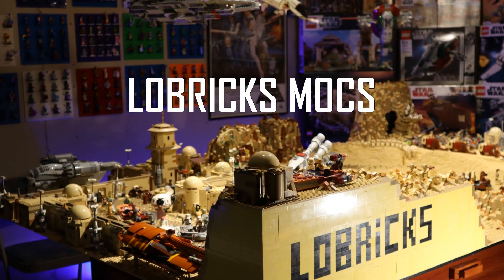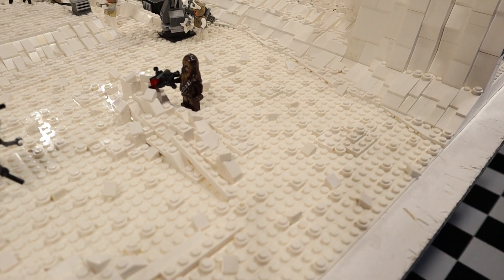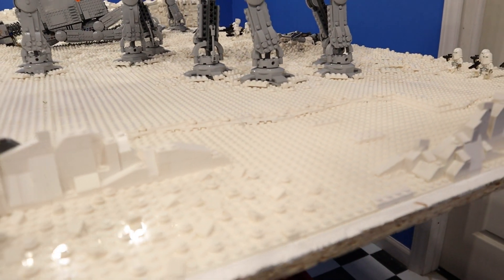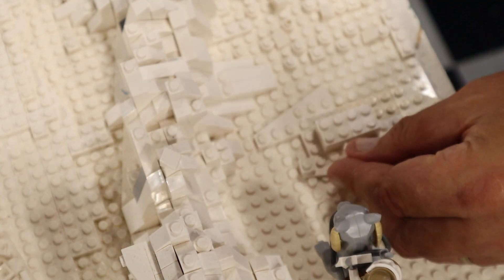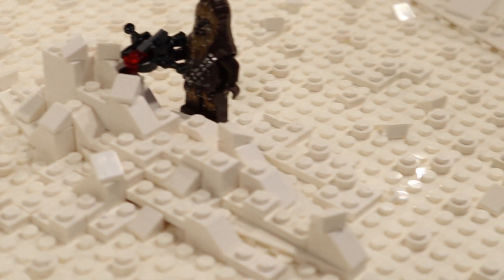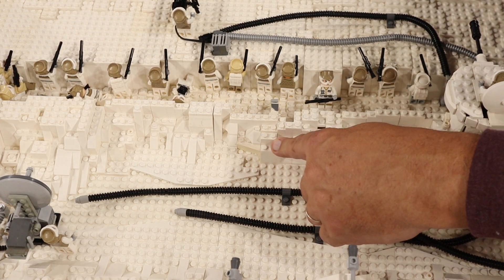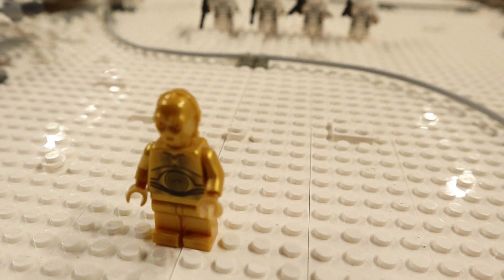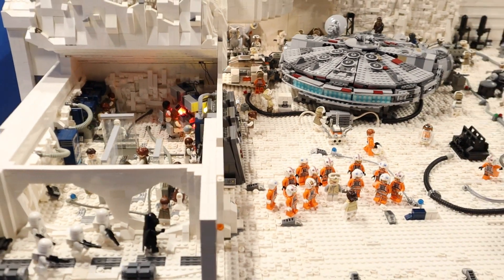LEGO Star Wars Hoth MOC Episode 86 - FINAL HOTH GREEBLE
In one of our FINAL 4 EPISODES of the LEGO Star Wars Hoth MOC we finish off the rest of detailed areas on the MOC and lay down the final set of Greeble.

Lobricks is a channel dedicated to Star Wars and LEGO. This MOC series features a step-by-step build of a giant LEGO Hoth display. The channel among other things includes LEGO product reviews, Unboxings, and highlights of our older MOCS including Tatooine.

Other Episodes:

LEGO Star Wars Hoth MOC Episode 85 - LIGHT EM UP!

00:00 - Intro.
00:12 - What Are We "Doing" Today?
01:28 - Let's Build!
03:09 - Greeble Groundwork
03:38 - Cordon Luke
04:16 - More Greeble
04:29 - Snow Mound
06:00 - Special Guests Coming Soon!
06:45 - Mound Comparisons
07:28 - Greeble Is Fun, Until!
08:00 - Carry On
08:45 - Back to Work!
09:13 - Final Trench Work
09:55 - Minifigure Placement
11:26 - Outtro.